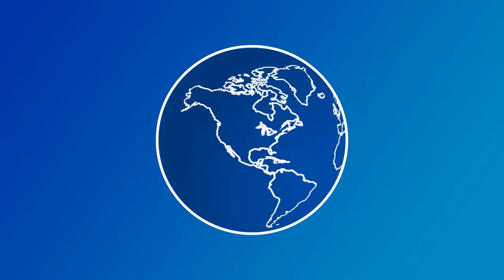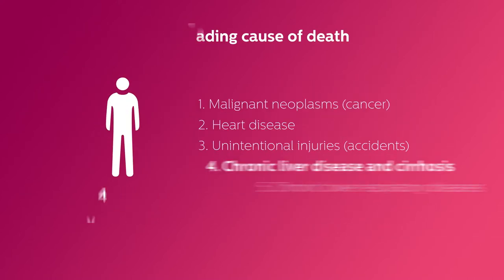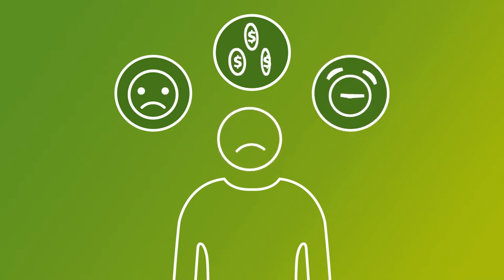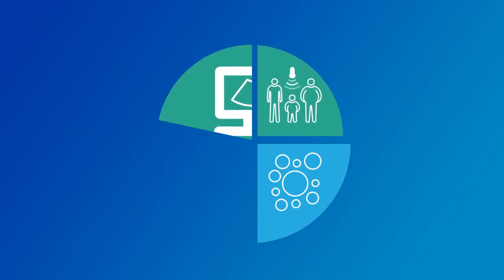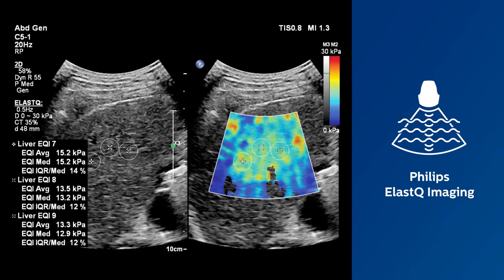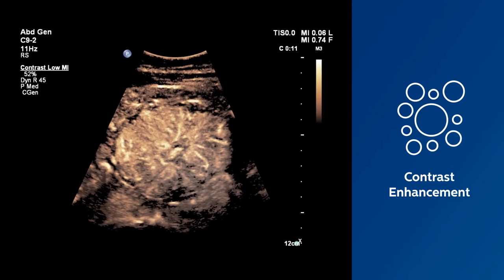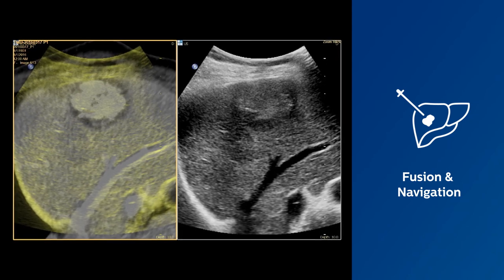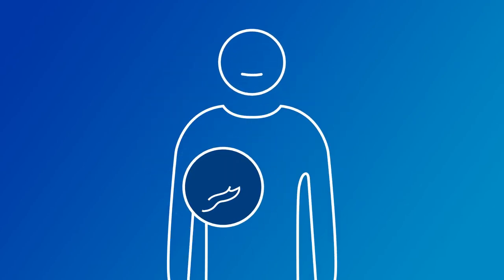Philips EPIQ ultimate ultrasound solution for liver assessment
Philips EPIQ offers the ultimate ultrasound solution for liver assessment. EPIQ is our new direction for premium ultrasound, featuring an exceptional level of clinical performance, workflow, and advanced features to meet the challenges of today’s most demanding practices. Now EPIQ with Evolution 3.0 brings a suite of features and capabilities that offers a comprehensive ultrasound solution for liver disease assessment, treatment, and monitoring.